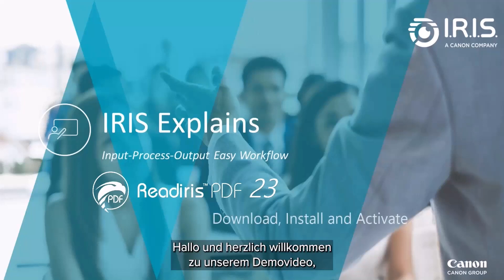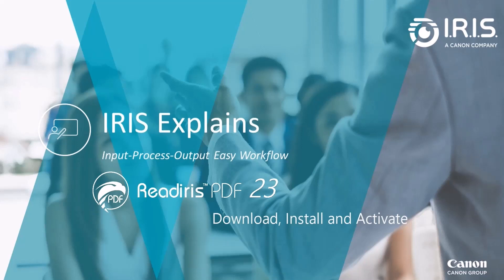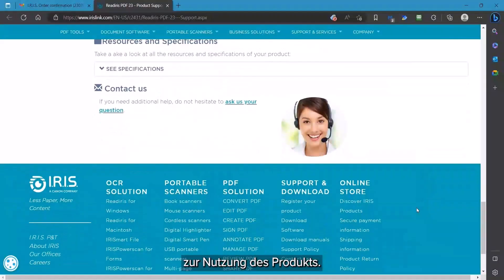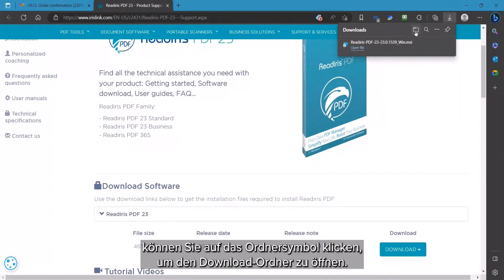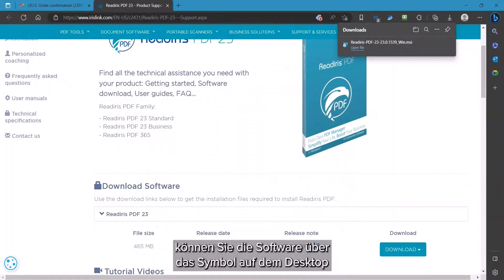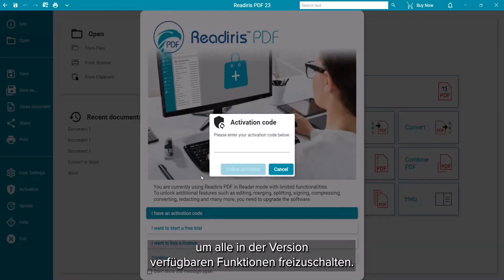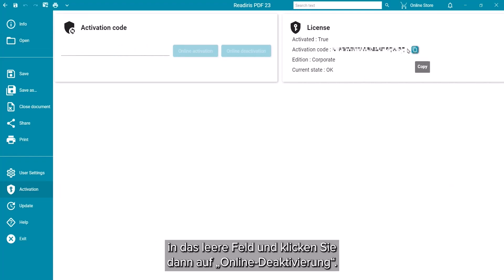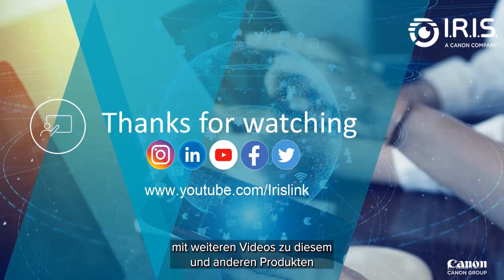Readiris PDF - Wie man installiert und aktiviert